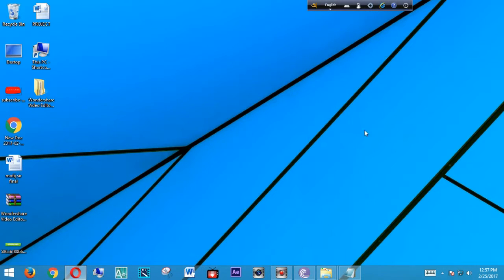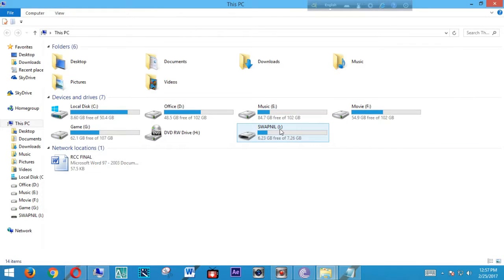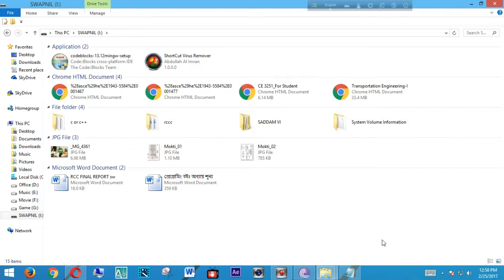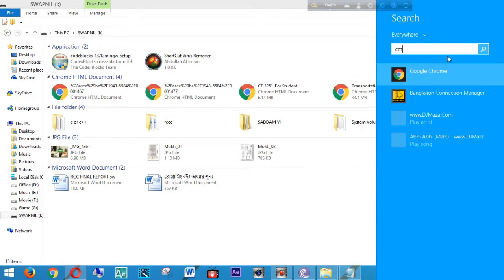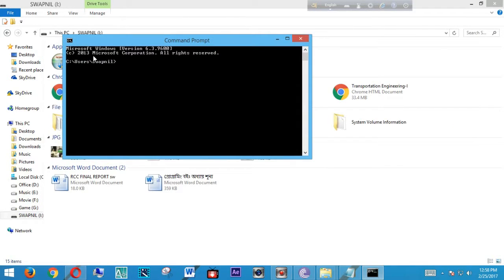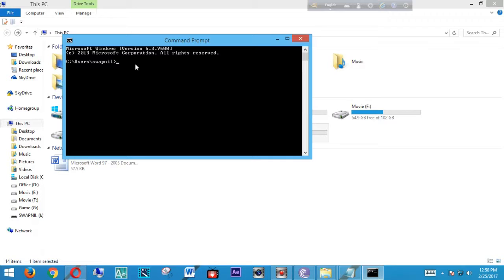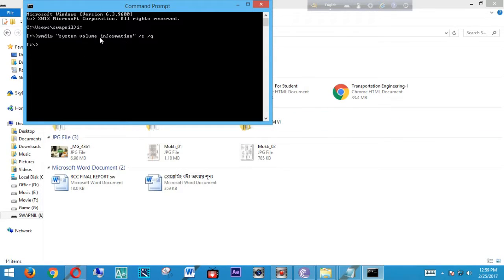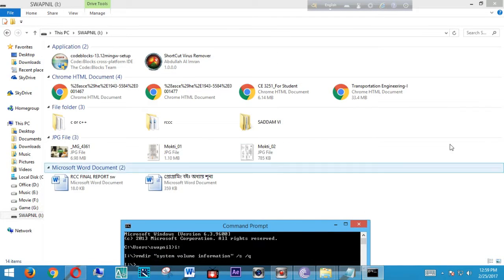how to delete system volume information folder easily from pendrive or other drive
you have to type in cmd:  rmdir "system volume information" /s /q

How to Delete System Volume Information Folder

Delete Recycle Bin And System Volume Information

How to Remove C:\\$Recycle.Bin Virus ?(Removal guide)
how to delete "System Volume Information" folder which was created by virus